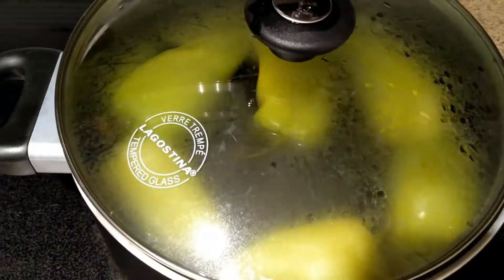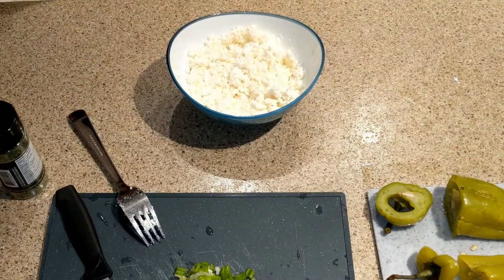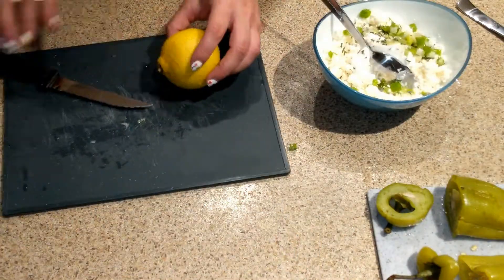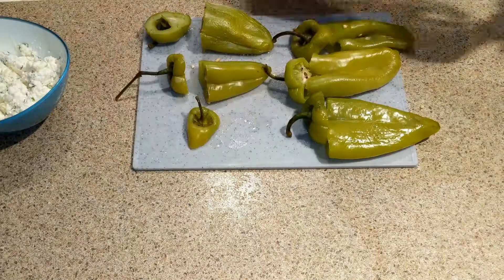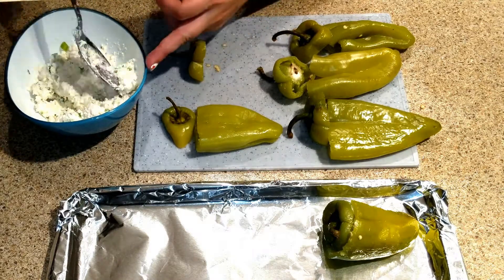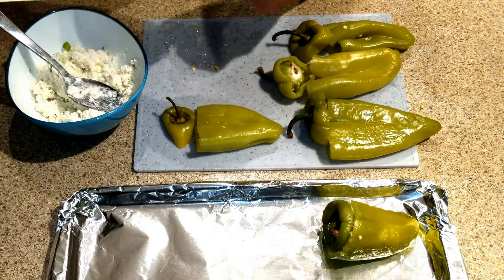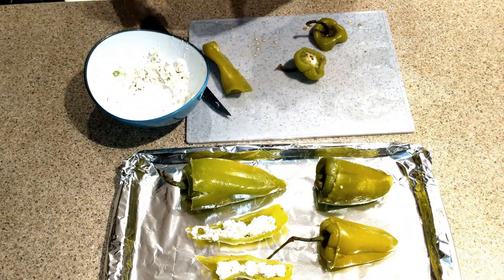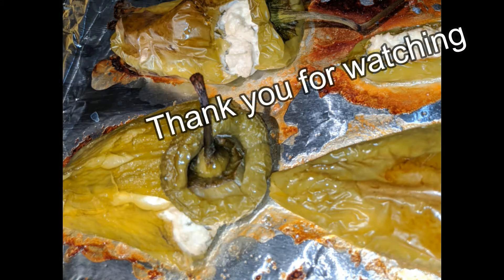Green peppers with feta cheese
Hi everyone,

Today's recipe is green peppers with feta cheese.

I am not a fan of green peppers or peppers at all but I decided to make these for my boyfriend.

We will need peppers, feta cheese, yogurt, parsley, garlic, lemon, green onion, olive oil, salt and pepper.